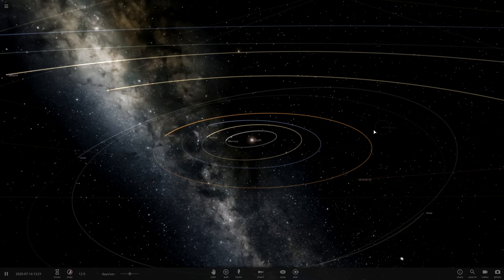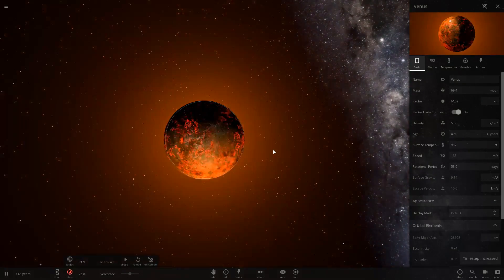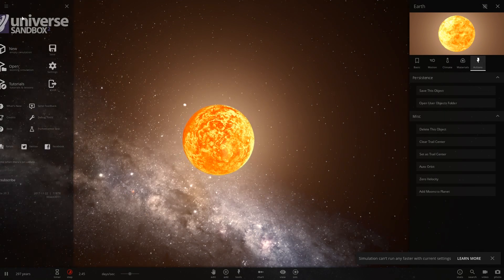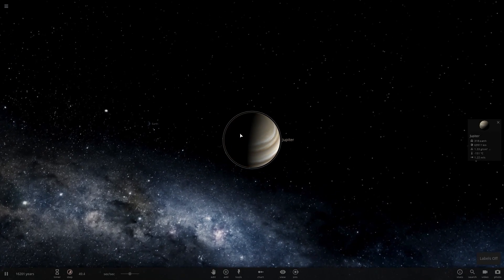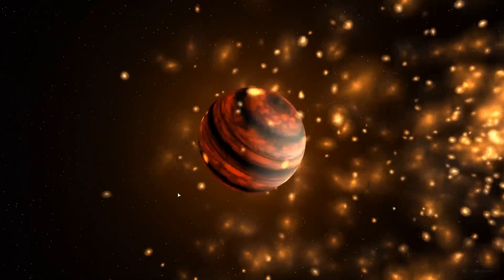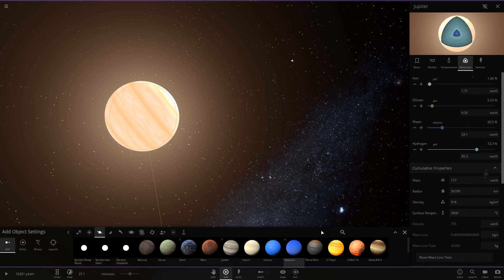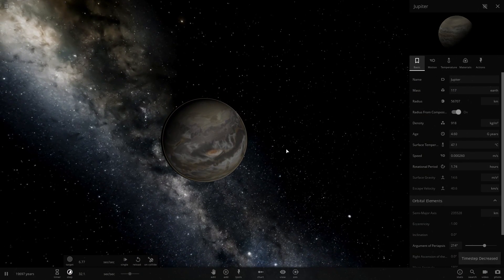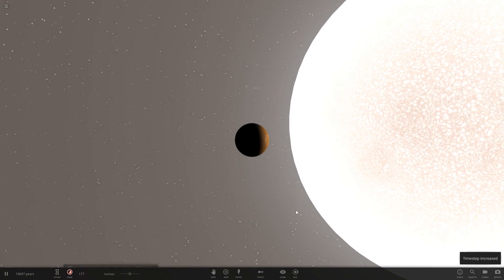Merging The Solar System! (Except Mars) [And Every Planet Vs. The Sun!] - Universe Sandbox 2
We merge every planet [and Pluto] and look at the outcome in Universe Sandbox 2 before pitting it against the sun, our favorite nuclear fusion reactor!